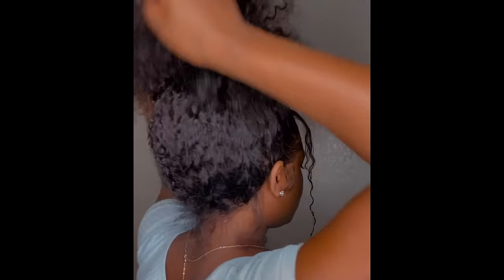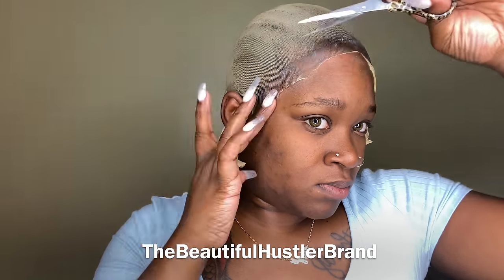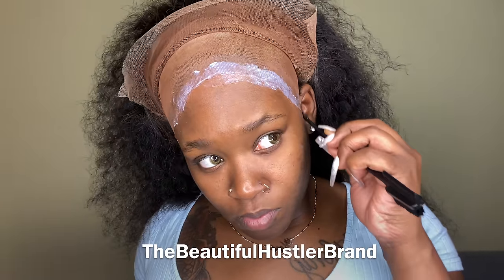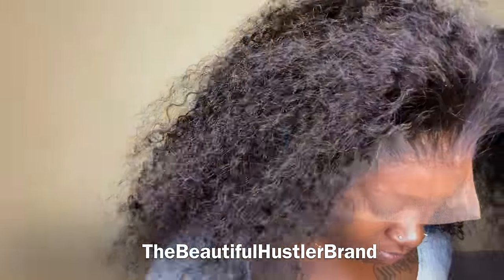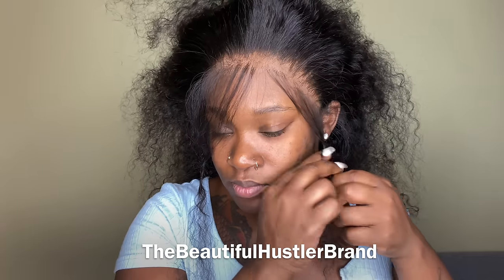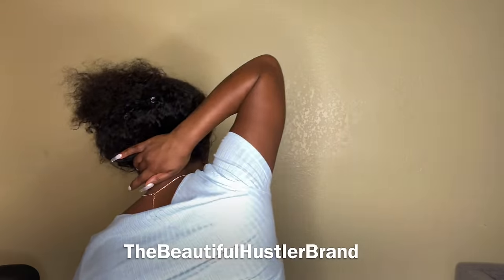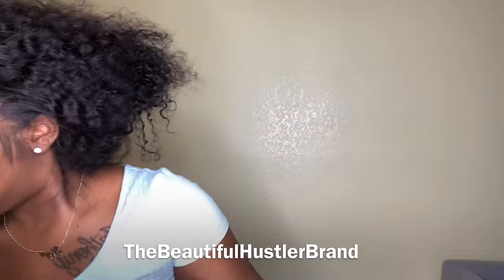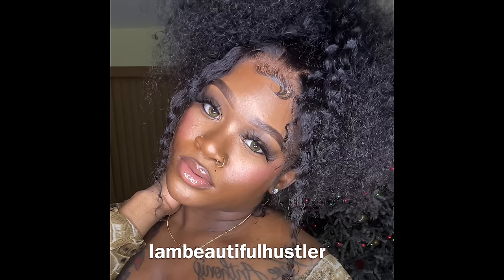STEP BY STEP 😍360 Kinky Lace Wig Install| HOW TO USE THEBEAUTIFULHUSTLERBRAND PRODUCTS |OmgHerHair🖤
OMGHERHAIR NEW YEAR SALE (Ends on January 15th)
$35 OFF OVER $299, CODE: NY35
$15 OFF OVER $159, CODE: NY15

Super Pretty Kinky Curly 360 Lace Frontal Wig Indian Remy Hair Pre-Plucked Hairline [CLW09]
DENSITY - 150%
SIZE - Medium
Cap Construction: Glueless 360 Frontal Wig Cap

Personal IG: Iambeautifulhustler
Business Instagram:_Beautifulhustler & @thebeautifulhustlerbrand